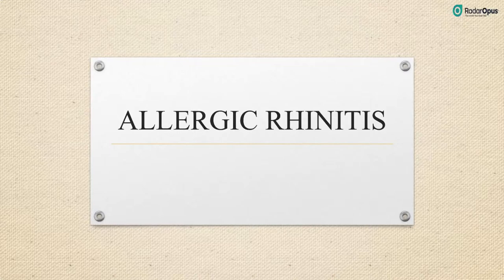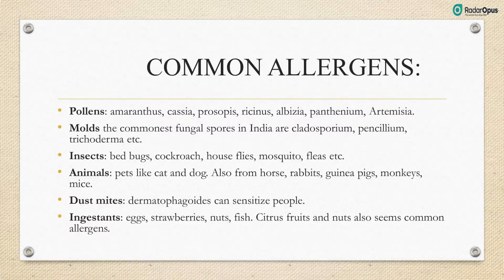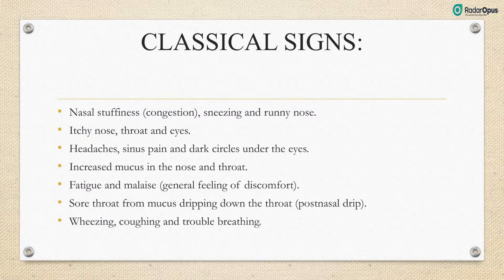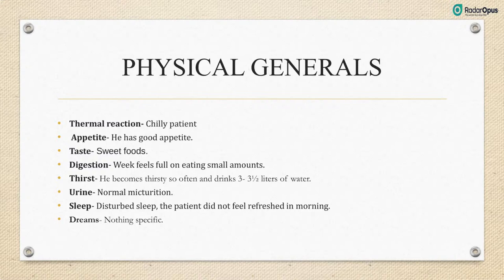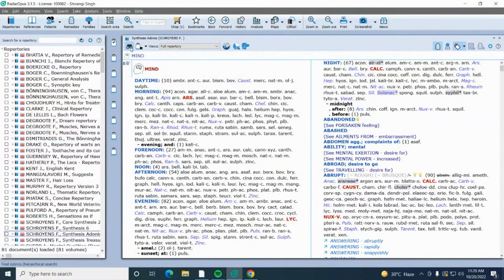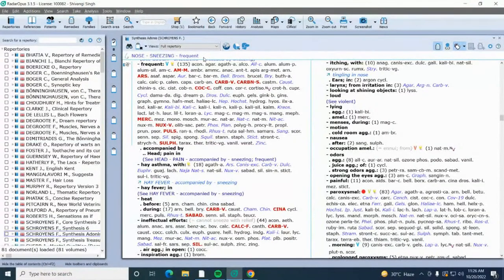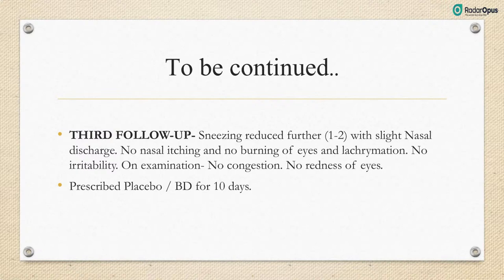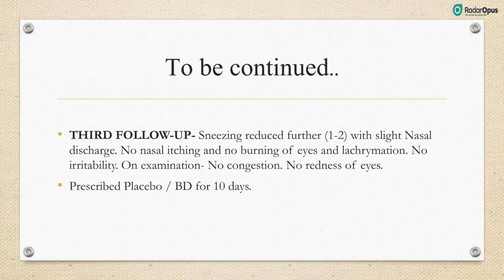MANAGE ALLERGIC RHINITIS EFFECTIVELYWITH RADAROPUS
1. INTRODUCTION OF ALLERGIC RHINITIS.
2. FACTORS THAT CAN TRIGGER ALLERGIC RHINITIS.
3. CASE ILLUSTRATION.
4. MUCH MORE.